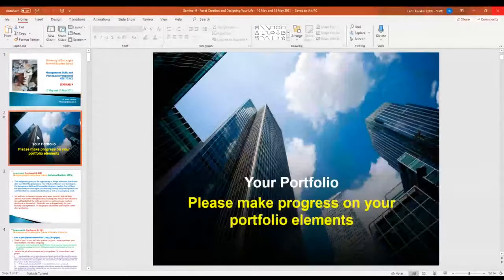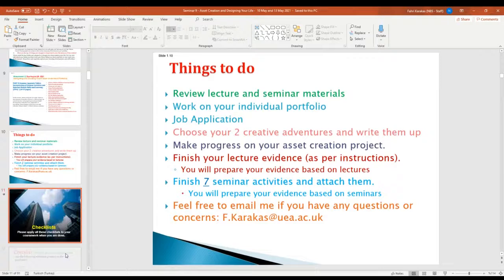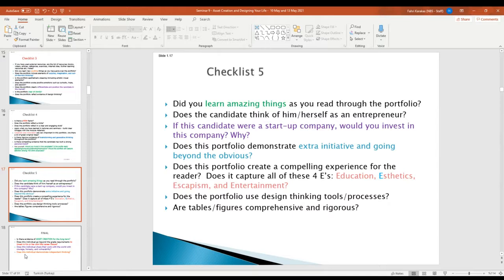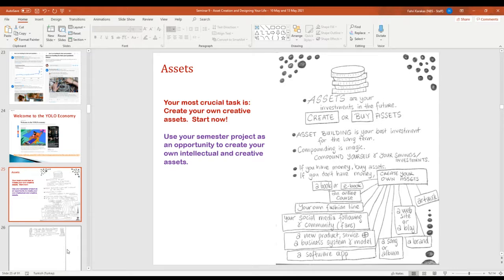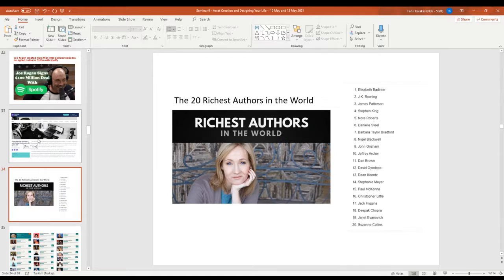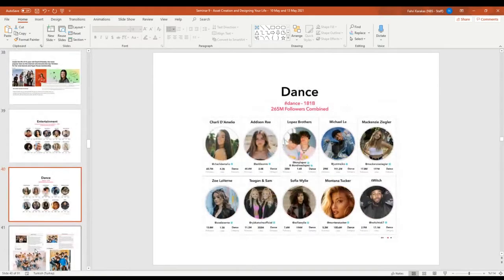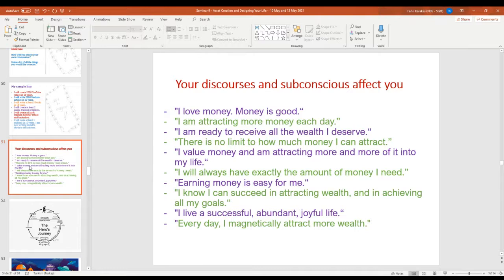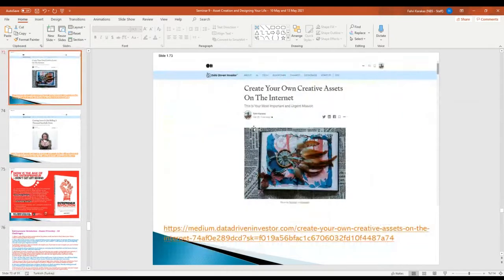Kickstart Your Journey of Creativity, Entrepreneurship, and Asset Creation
In this seminar, we will go over your portfolio project expectations and guide you on how to prepare an outstanding and creative portfolio.  We will go over numerous checklists to guide you in the right direction.

We will also cover a wide variety of topics that will help you in your journey of asset creation.

We will cover the following topics:

-Life Advice: A Poster Guide
- Act Now: You Need Courage and Action
- Gen Z are hustling for their post-covid futures
- Welcome to the YOLO economy
- Exercise: Which Assets will you create?
-What Causes Creativity?
- Storytelling Secrets
- London StorySlam
- Case Study: Gary Vaynerchuk
- Case Study: How to go viral
- Case Study: Principles for Content Creation
- Kevin Kelly: Reach Your 1000 True Fans
- Life Advice from Kevin Kelly
- Advice from Jay Samit: Futureproofing You and Disrupt Yourself
 - Disruption and Innovation: Your Role
- Shared Economy and crowdfunding: Capital C
- Create Your Own Creative Assets on the Internet
- Creating Assets is like rolling 1000 snowballs down
- The rise of the entrepreneur
- Daniel Priestly: 10 Challenges for the Entrepreneur
- Becoming an Entrepreneur by Anna Vidal
- Guide books to Side Hustles
-  Entrepreneur Revolution
-Shark Tank Exercise
- Startup school by Y Combinator: Register!
_ Productivity Manifesto
- How to start your day
- Create your own assets now
- Steve Jobs Quote